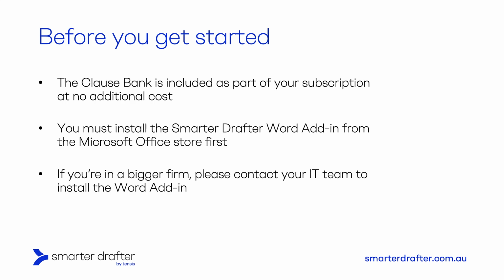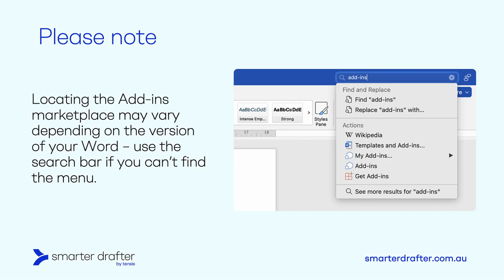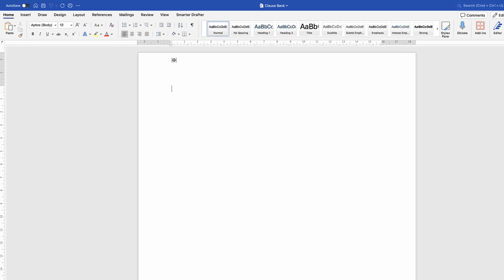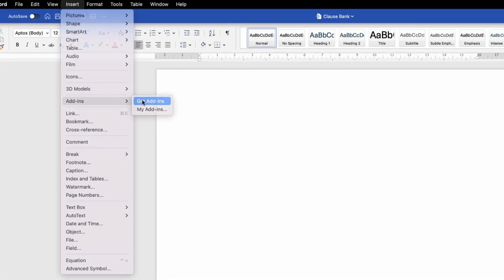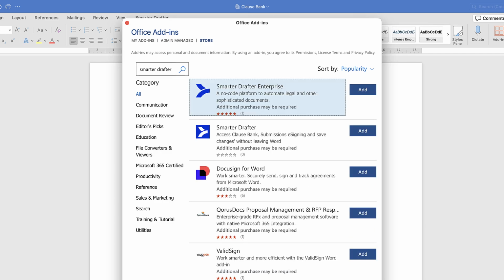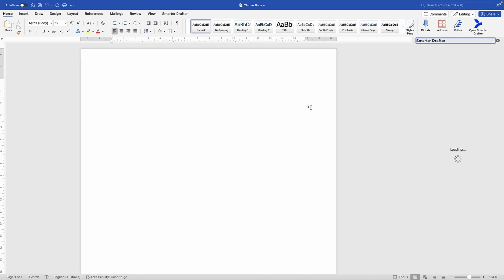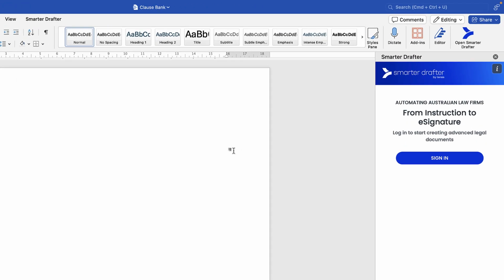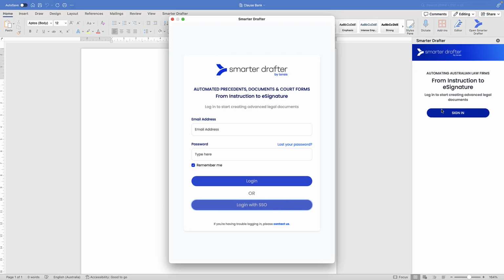Clause Bank – Installing the Word Add-in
Before you start using the Clause Bank you need to download and install the Smarter Drafter Add-in from the Microsoft Office store.